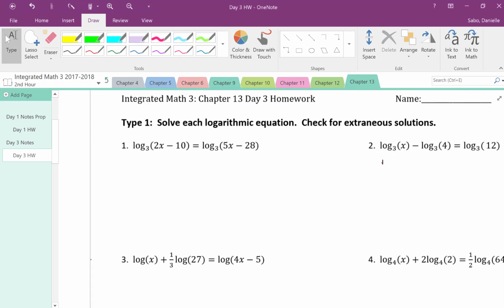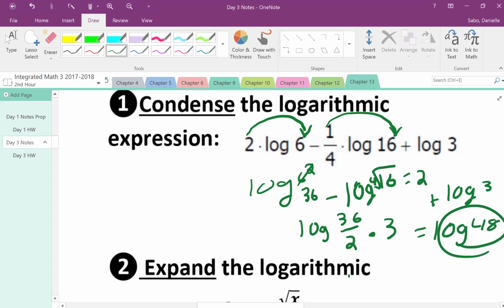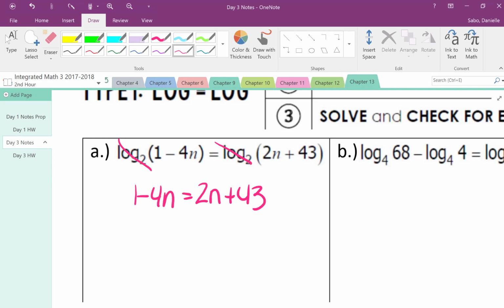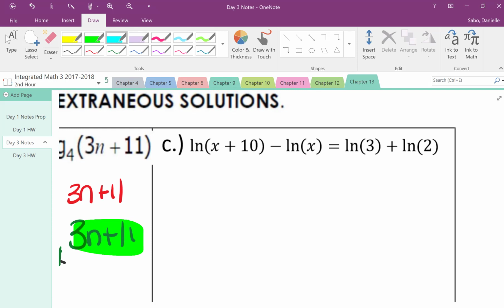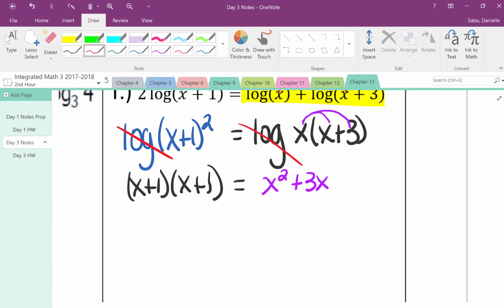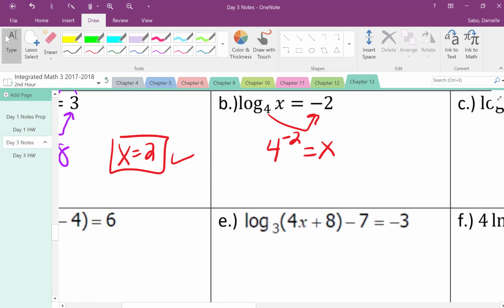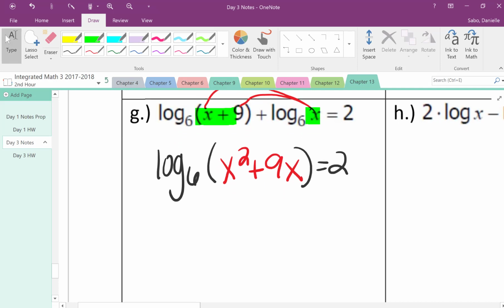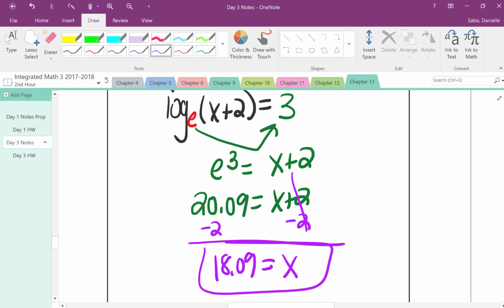Chapter 13 Day 3 - Solving Logs